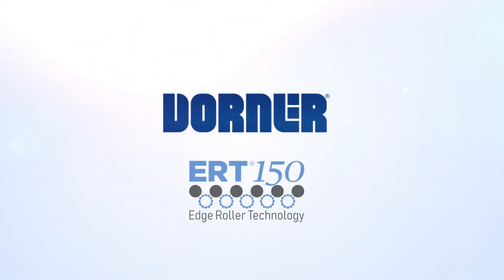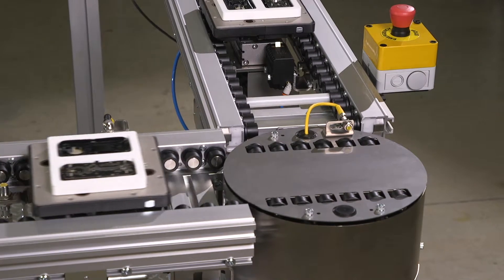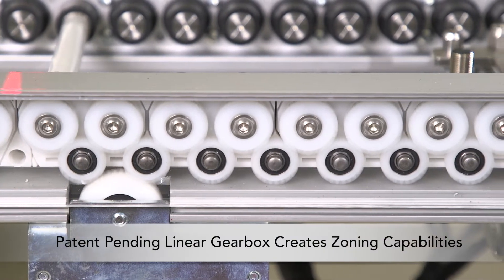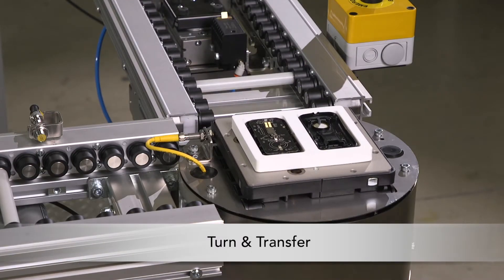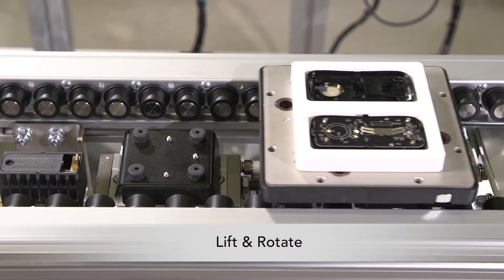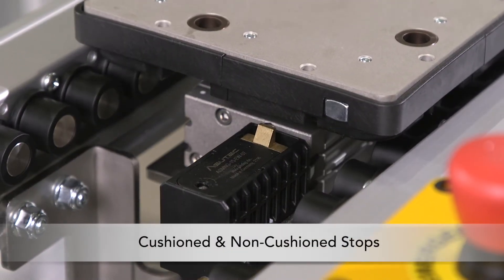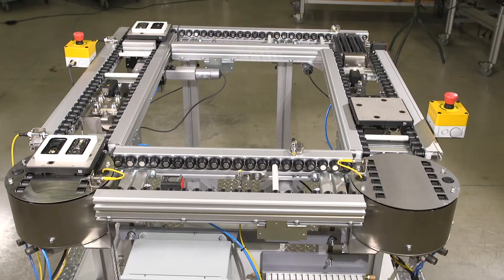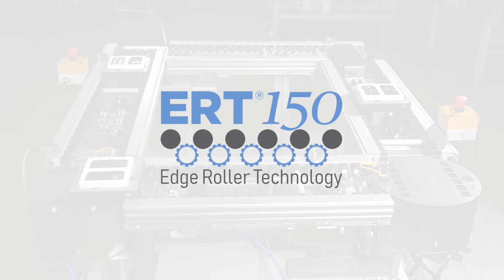ERT 150 Pallet Conveyor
​Our precision edge roller pallet and tray handling conveyors provide efficient, non-contact zoning for small & light-load assembly automation applications. They feature a clean, open roller design and are ISO Class 4 approved for cleanrooms.